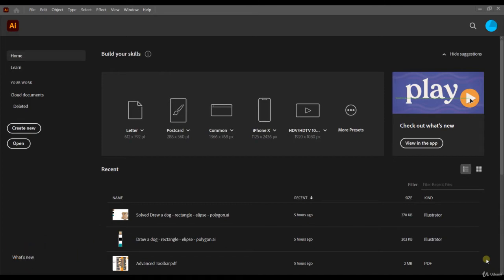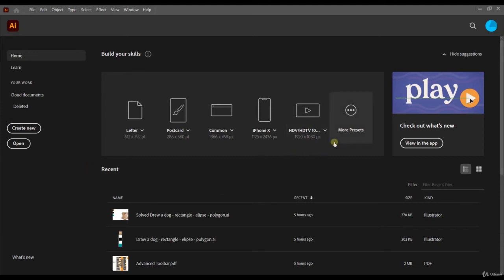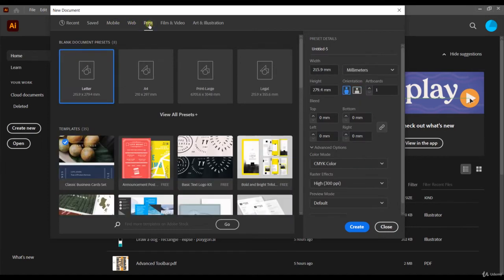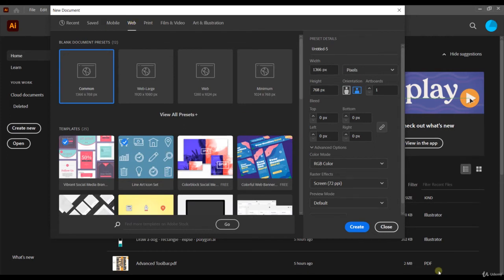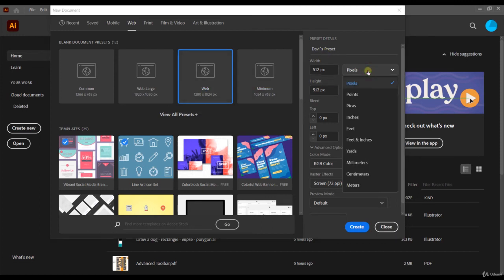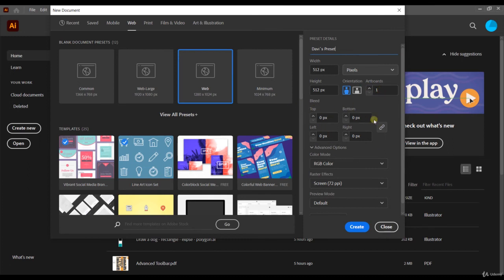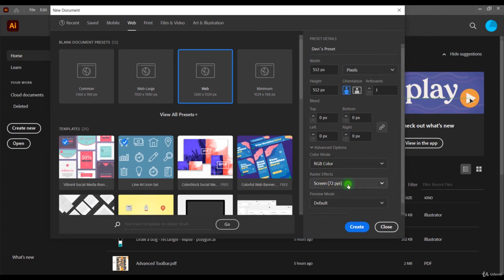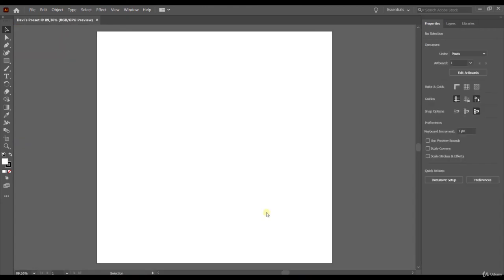Adobe Illustrator CC 2021 . Home Screen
More about Adobe Illustrator:

Illustrator is the industry-standard vector graphics application that lets you create logos, icons, sketches, typography and complex illustrations for print, web, interactive, video and mobile devices.

Its time saving features allow users to create work quickly and efficiently at the highest professional standard.